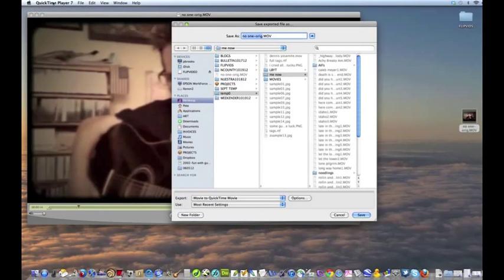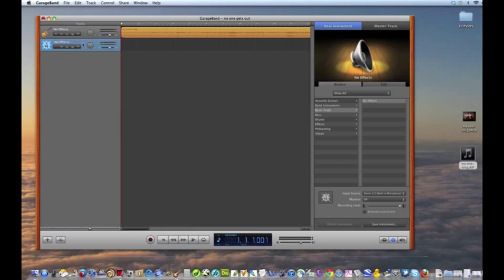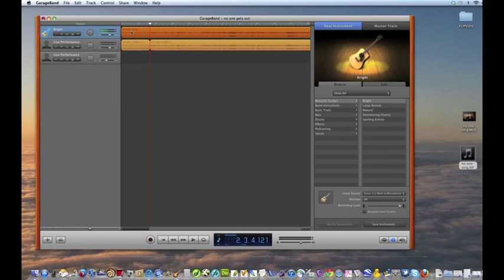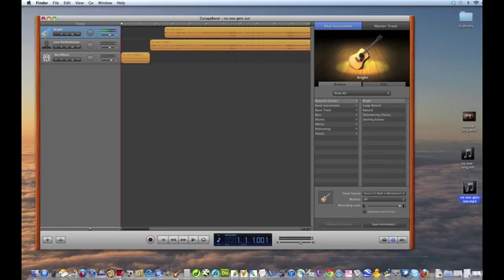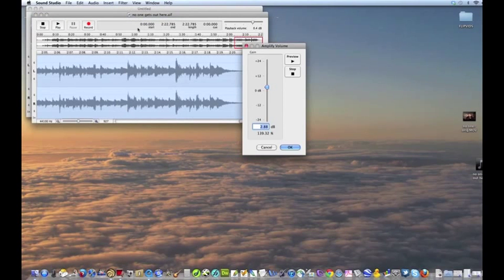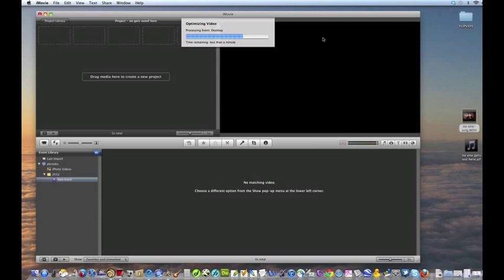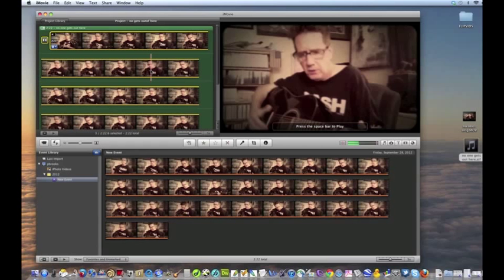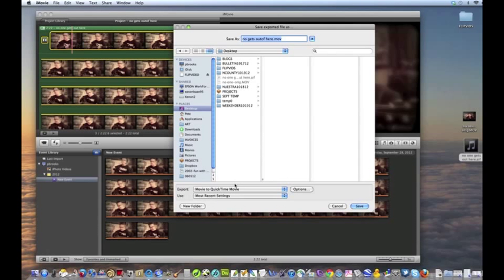Here's that danged deal...